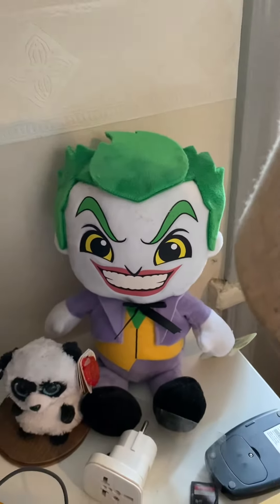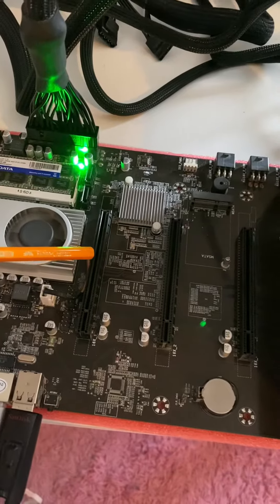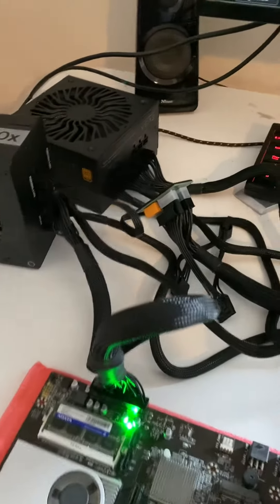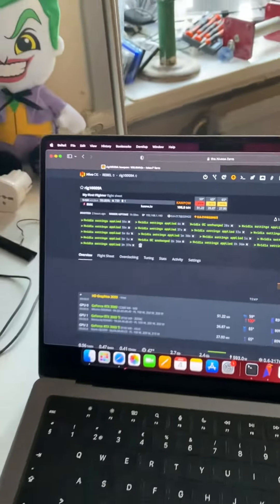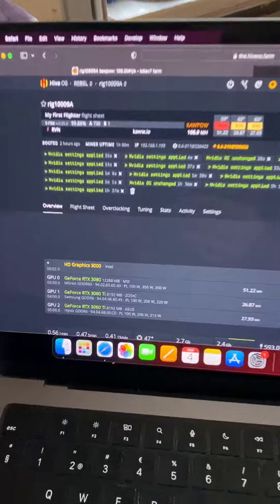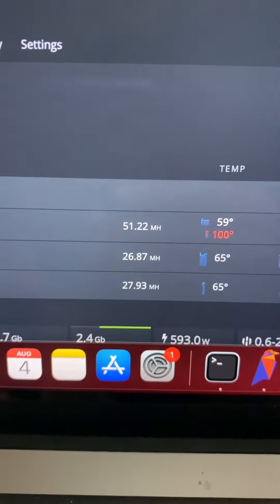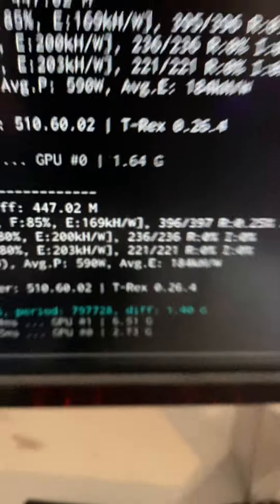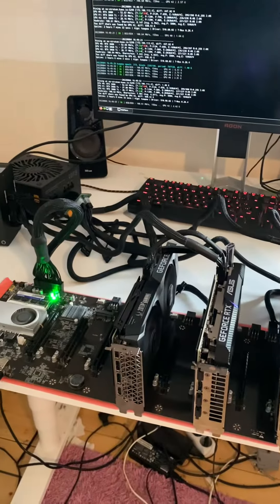Mining motherboard BTC-37 mining Ravencoin first impression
It took about 90 min to get up running from scratch, using HiveOS on USB stick.
We are using the pool kaaw.io